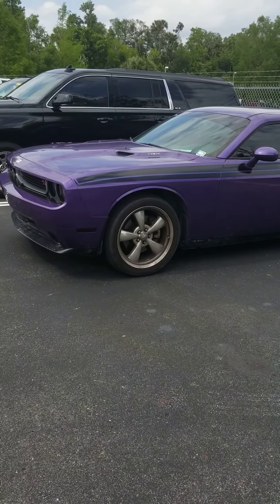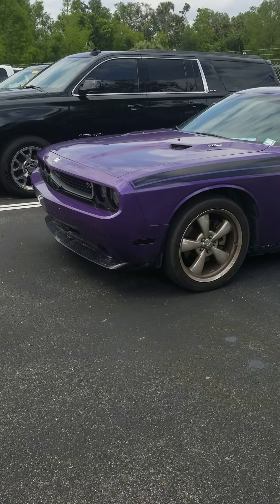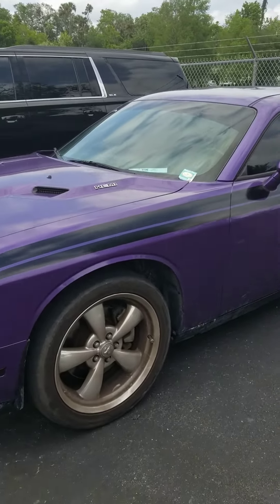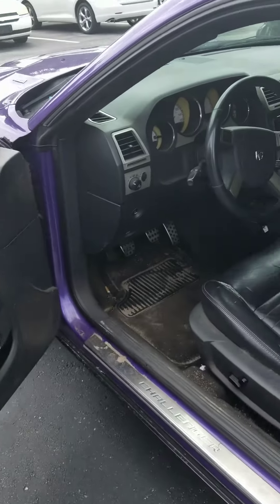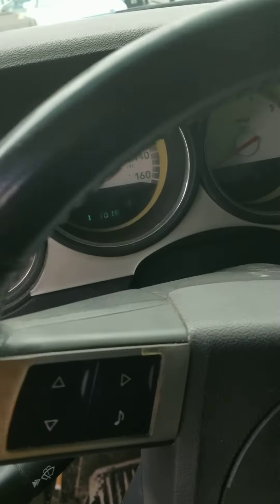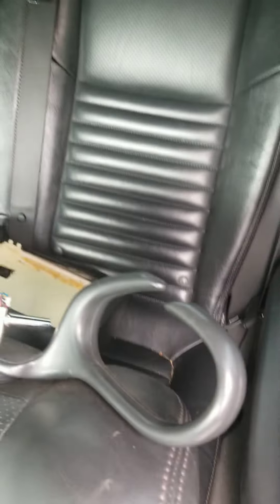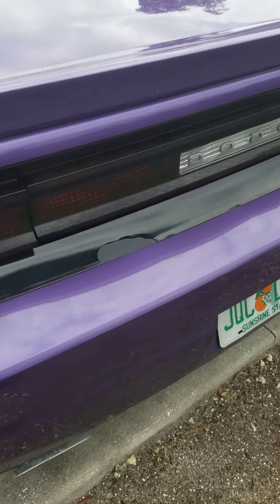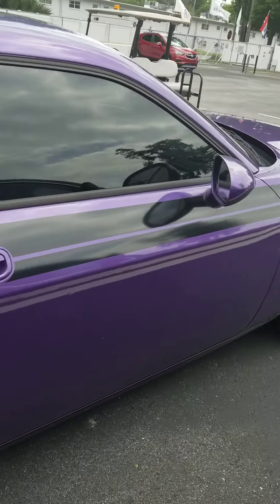VIP leah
10 challenger